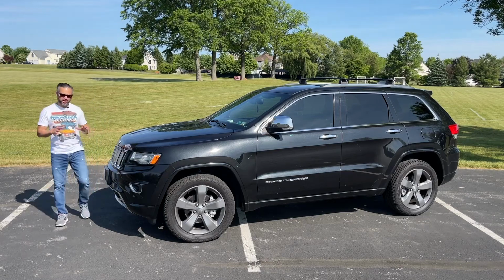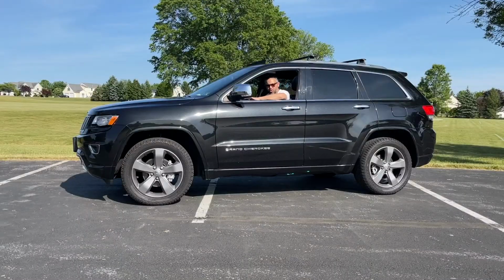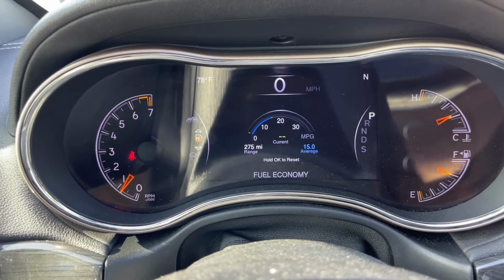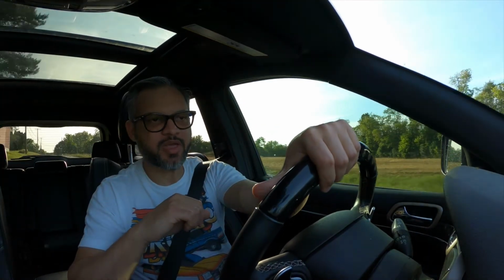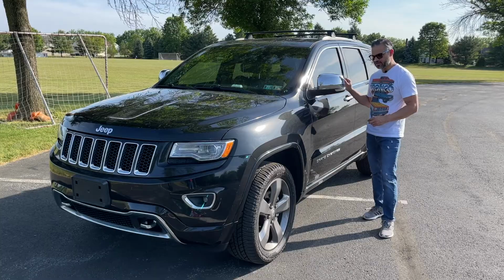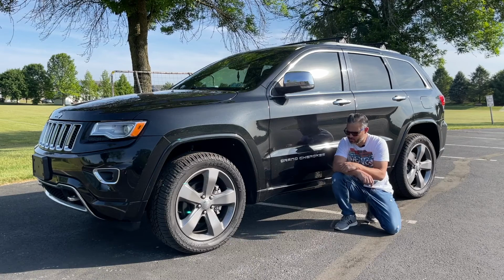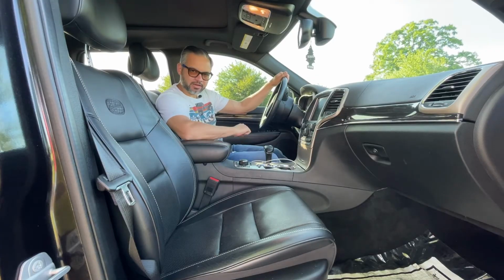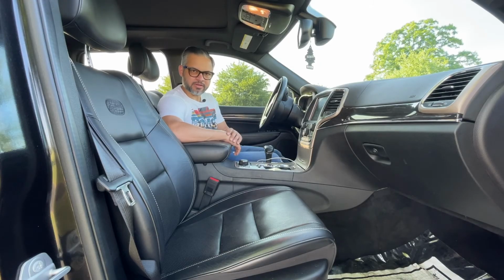2011-2021 Jeep Grand Cherokee | Review and What To LOOK for When Buying One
The Jeep Grand Cherokee is the MOST awarded SUV EVER!  Today, I borrowed this 2015 Jeep Grand Cherokee Overland from a friend here in [Allentown, PA] to show you why that may be. After that, I will show you some of my favorite features, take it for a drive and give you some driving impressions, and in the end, I will point out some of the things you should LOOK for if you’re planning on buying one.

Let's dive into the 4th generation Jeep Grand Cherokee and explore all the features that make it a standout SUV.

The Grand Cherokee Overland is the epitome of luxury and capability, offering a premium driving experience both, ON and OFF-road. Built in Detroit, the 4th gen Jeep Grand Cherokee is available in the following trims: Laredo, Altitude, Limited, Sterling Edition, Trailhawk, Overland, Summit, SRT models, and the incredible trackhawk.

Under the hood, you'll find a range of powerful engine options, from the fuel-efficient V6 to the mighty V8, delivering both performance and efficiency to suit your needs. Pause the video for the list of engine options and specs:

Step inside, and you'll be greeted by a refined and spacious cabin. The high-quality materials and attention to detail create an upscale atmosphere. The Overland trim level adds premium features like heated and ventilated leather seats, a panoramic sunroof, and an advanced infotainment system, keeping you comfortable and connected on your journeys.

When it comes to performance off-road, the Grand Cherokee Overland doesn't disappoint. With Jeep's legendary 4x4 capability, it can handle rugged terrains with ease.

The available Quadra-Lift air suspension system allows you to adjust the ride height for improved ground clearance, while the Selec-Terrain system lets you optimize performance for different driving conditions.

Safety is a priority in the Grand Cherokee, with features like adaptive cruise control, blind-spot monitoring, and forward collision warning to keep you and your passengers protected.

Overall, the 2015 Jeep Grand Cherokee combines luxury, capability, and safety into one impressive package. Whether you're cruising on the highway or exploring off the beaten path, this SUV offers a well-rounded experience that is sure to leave you satisfied.

Recalls
For recall information regarding your vehicle, be sure to checkout the following two websites

There are several recalls for these vehicles, but here are two that I think are super important:

Parking malfunction - In April 2016, the National Highway Traffic Safety Administration (NHTSA) ordered a recall of 2014 and 2015 Jeep Grand Cherokees, which use an electronic gear shifter, because it sometimes does not go into (or does not remain in) the park position. People have reported that they put the car in park and left the engine running, but PARK was not engaged and the car rolled away under its own power.

Braking system
There are multiple recalls concerning the braking system. One indicates that “water inside could freeze and limit the braking ability of the vehicle, increasing the risk of a crash”. Another states that “If the brake booster shield was not installed properly, the vehicle's braking ability may be reduced, increasing the risk of a crash.”

Content: